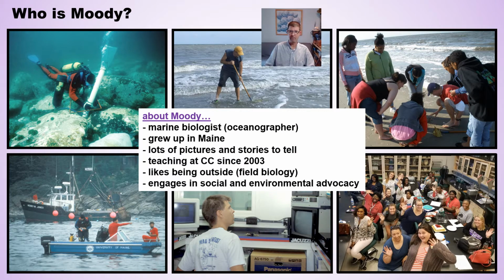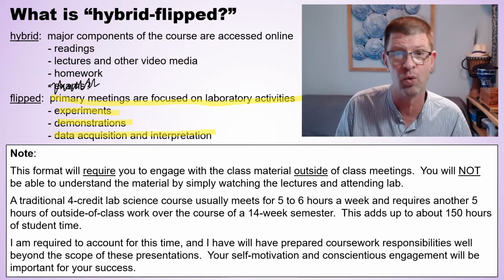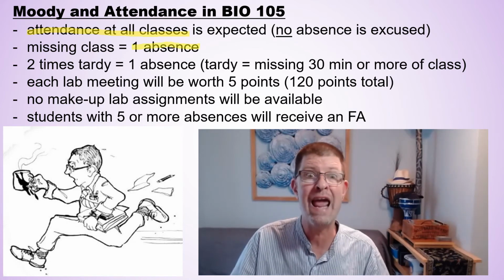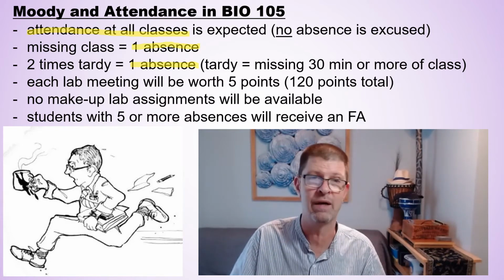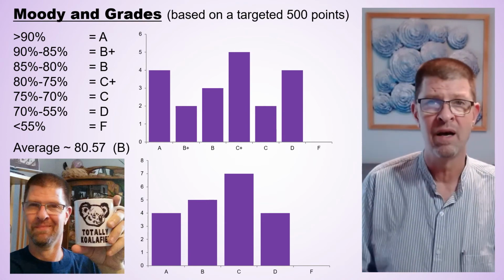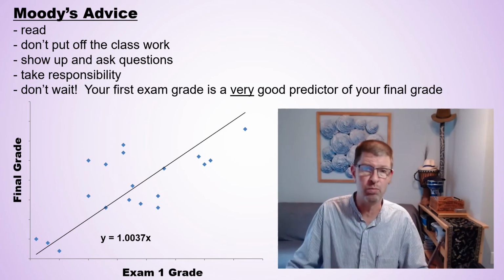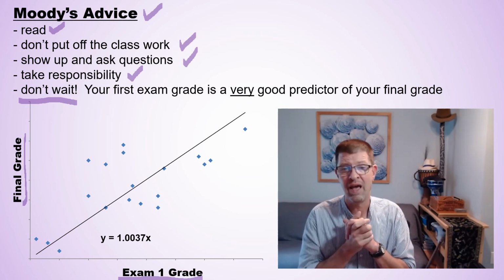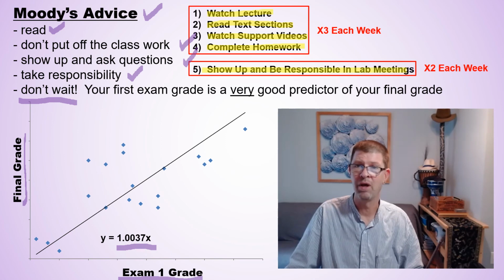1 What is BIO 105